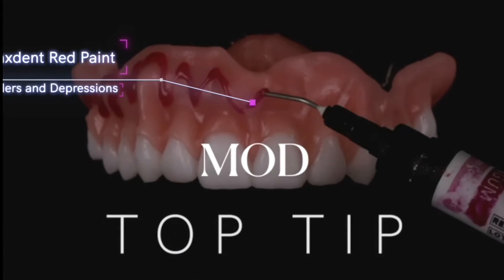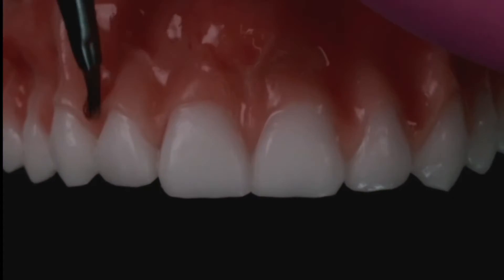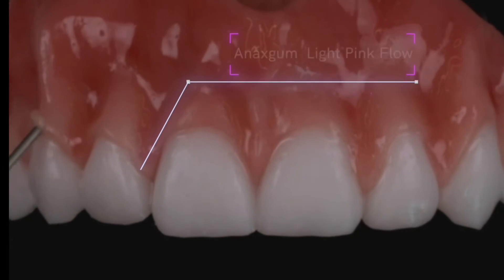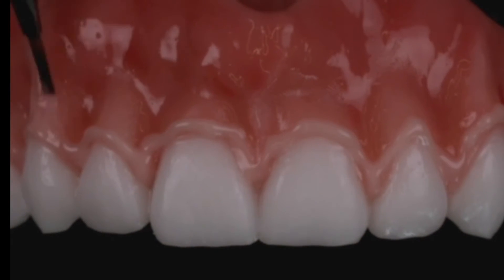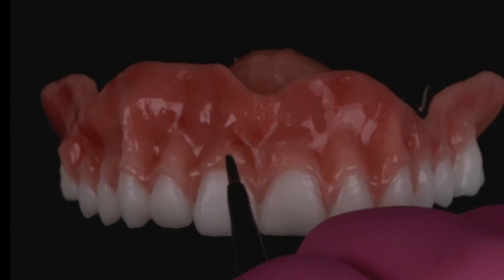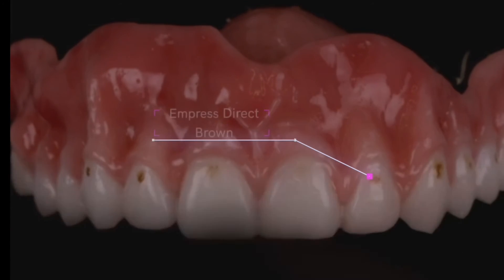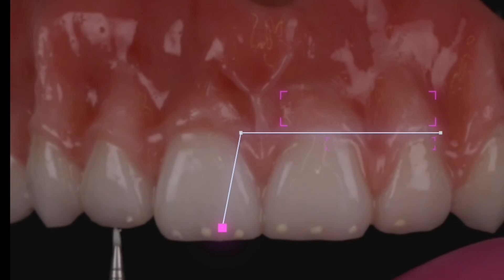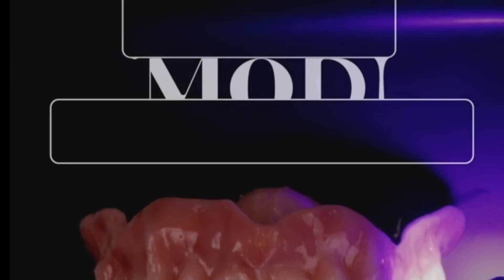TOP TIP: Join me as I explain how I characterize my 3D printed dentures.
A simple approach to taking your 3D printed dentures to the next level.  It’s easy, anyone can do this.